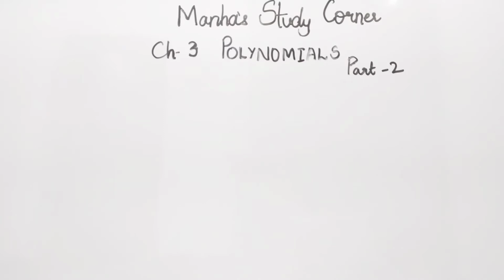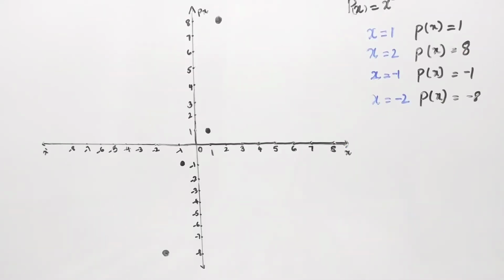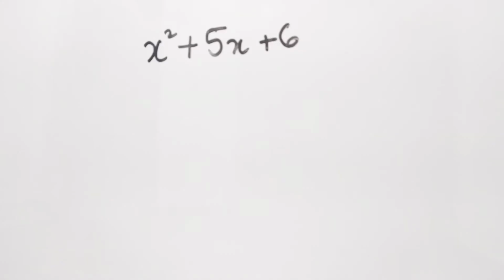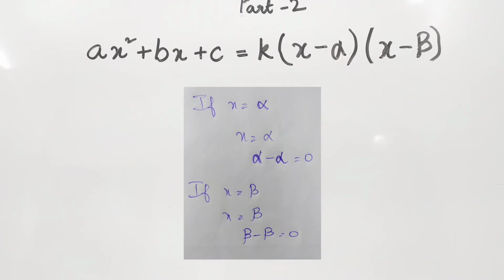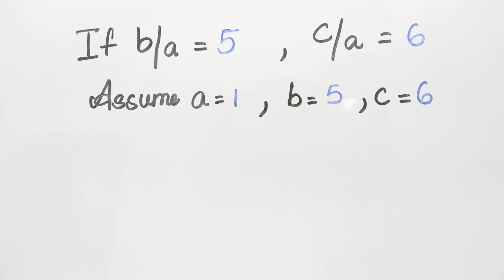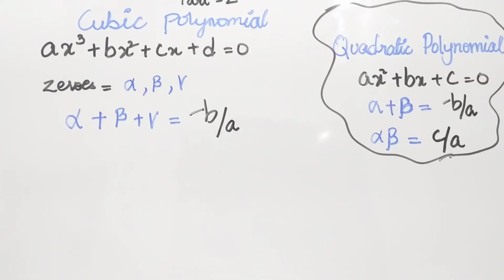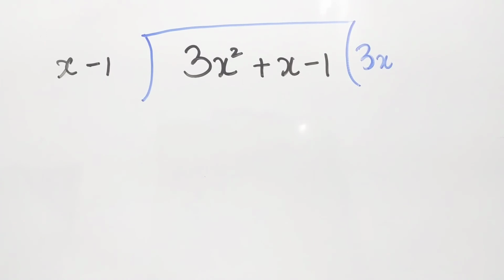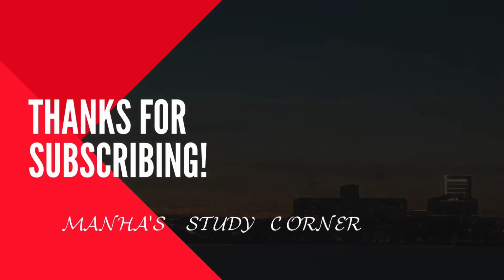Chapter-3 POLYNOMIALS Maths part-2 final part || 10th grade SSC classes for FREE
Visualisation of Polynomials.

Relationship between zeroes and coefficient.

Polynomials part-1

Ch-2 SETS part-1&2

 Ch-1 REAL NUMBERS part-1&2

𝙂𝙄𝙑𝙀 𝙏𝙃𝙄𝙎 𝙑𝙄𝘿𝙀𝙊 𝘼 𝘽𝙄𝙂 🆃🅷🆄🅼🅱🆂 𝙐𝙋!